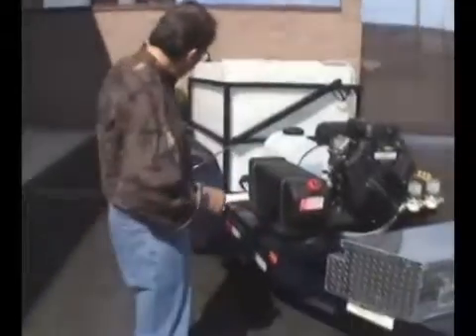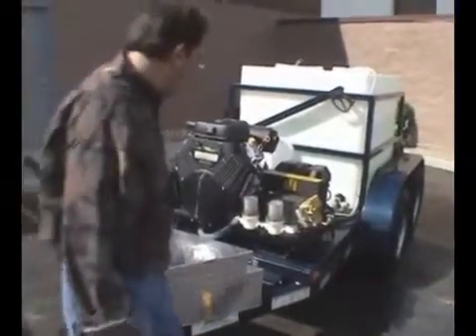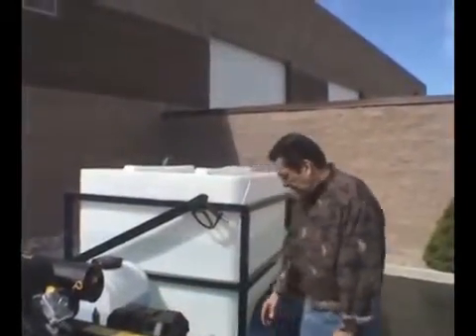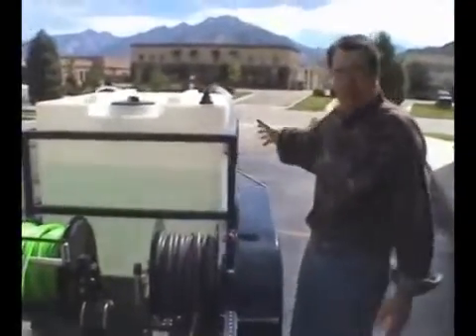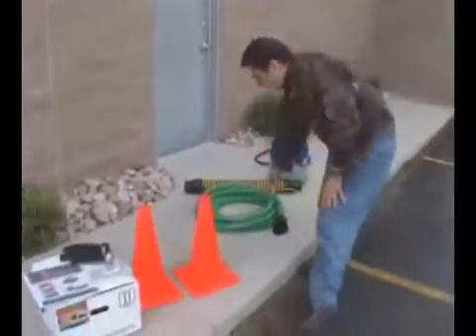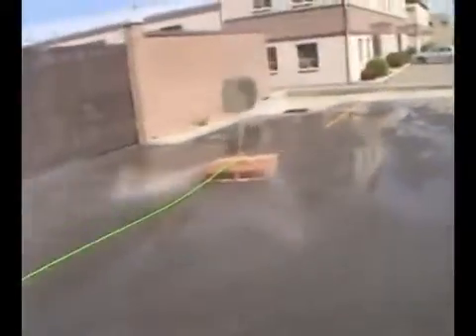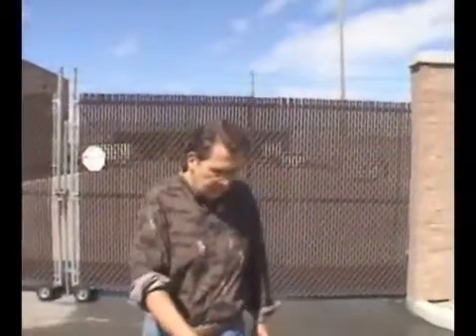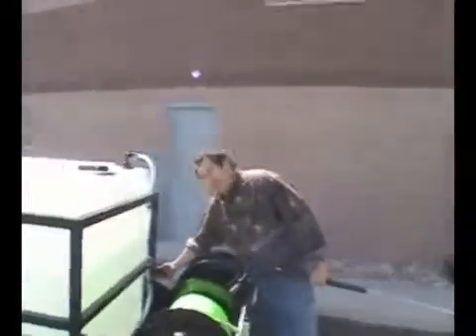Hot Water Trailer Jetters by Hot Jet USA Pro Package B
"Mo" from HotJet USA explains all the ins and outs of the popular Hot Jet trailer jetter Pro Package B.